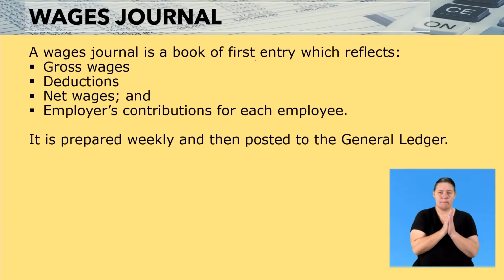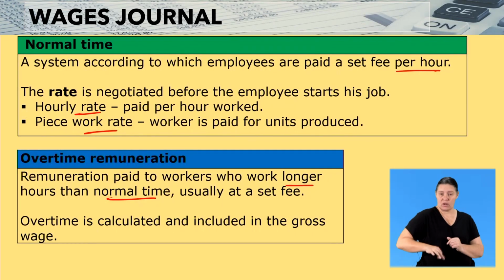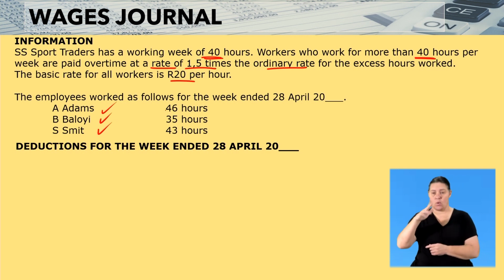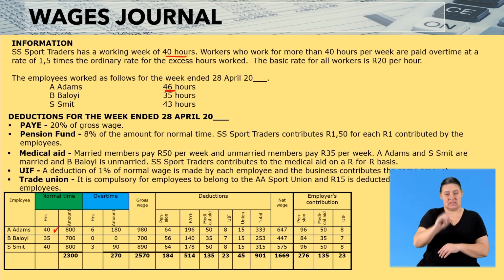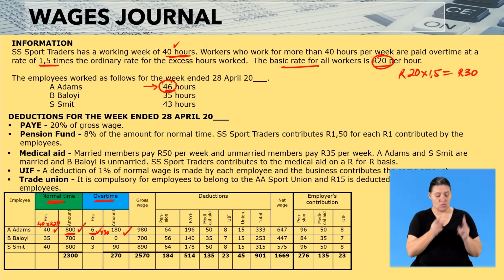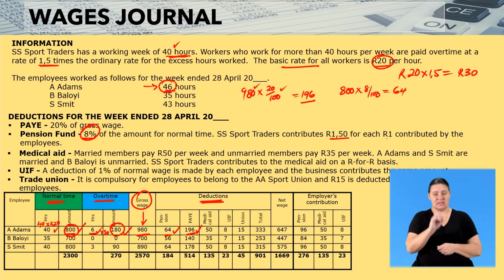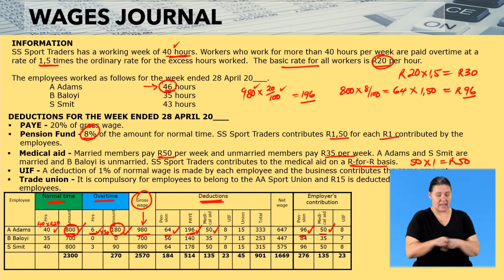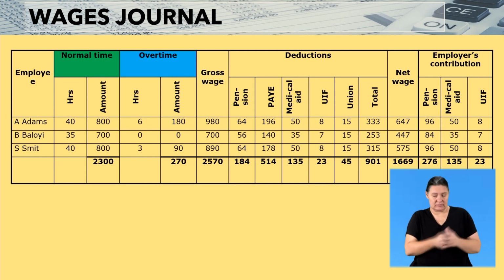Accountancy Grade 10 Wages Journal Video 1 Seg 2